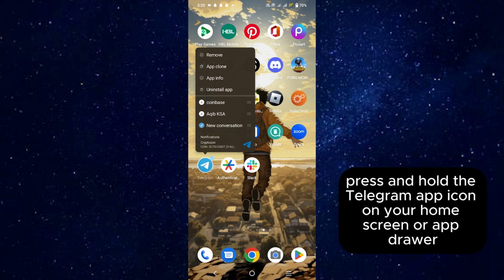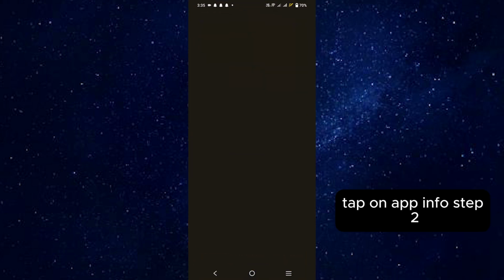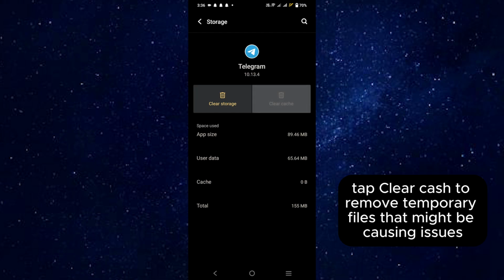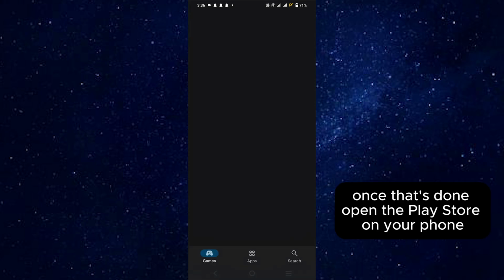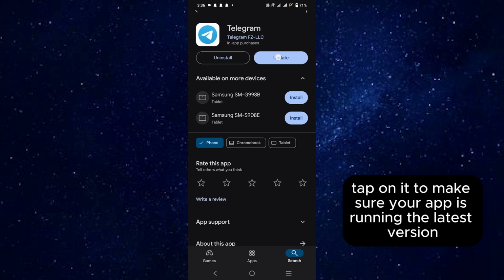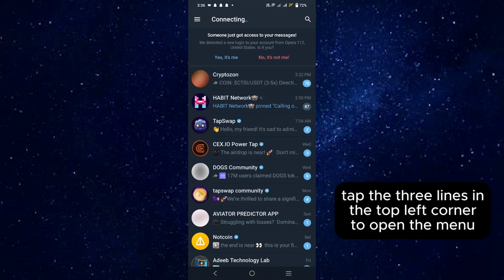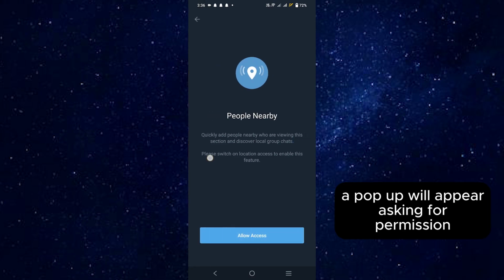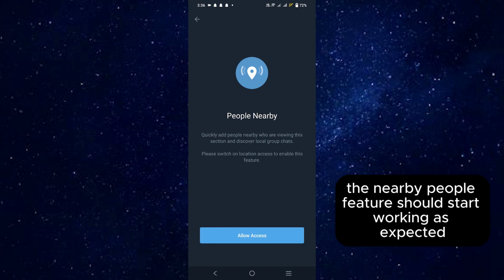How To Fix Nearby People Not Showing On Telegram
In this video, you'll learn how to fix nearby people not showing on telegram on an easy way.

💎 How I make a fulltime living with this and 2 other YT channels